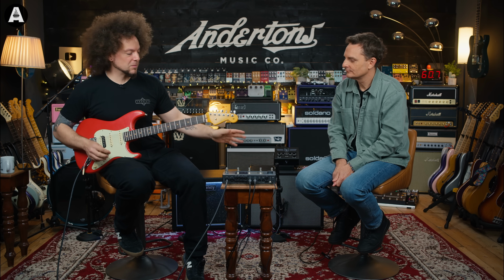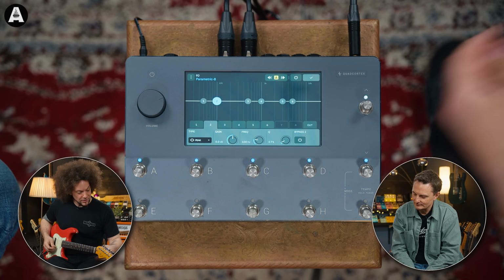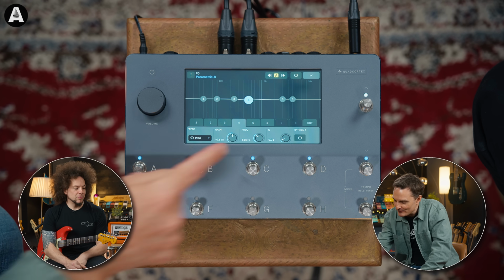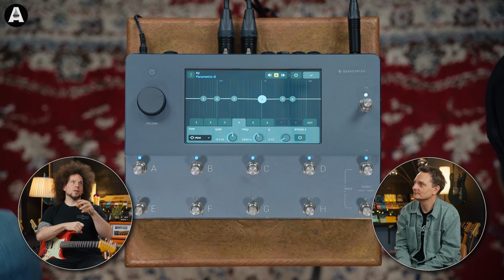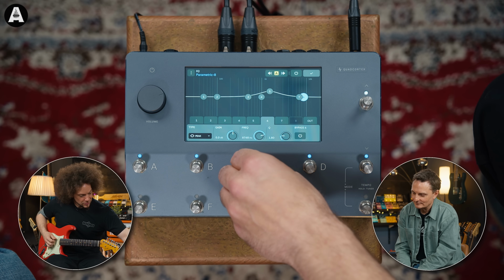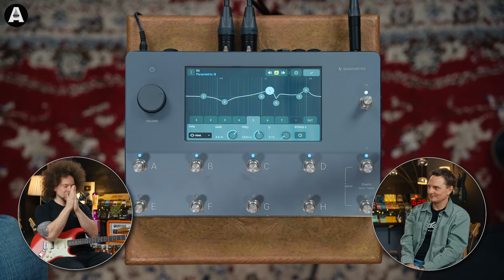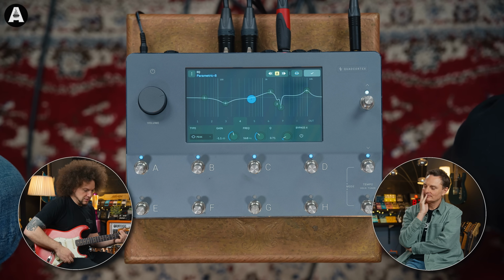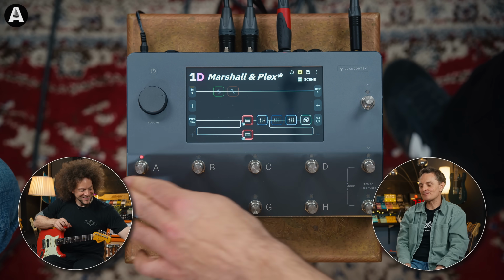Dialling in Your Modeller For The Best Results!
Want better tone from your modeller? Lee and Rabea break down EQ types and show you how to dial in your sound for studio monitors, FRFR speakers, and guitar amplifiers!

» Neural DSP Quad Cortex QC Digital Effects Processor and Amp Modeller
» Genelec 8040B Two way Active Studio Monitor!
» Laney LFR-112 Active 400W 12" FRFR Guitar Cab!
» Victory Deputy Wide Body 1x12 Cab – Celestion Gold Speakers!

🧾Read more about these special guitars over on our blog!

💲Shopping from the USA? Find what you're looking for at Sweetwater!
We know plenty of you watch from the USA, but buying and shipping from the UK just doesn't always make sense.
Thanks again for supporting Andertons Music Co.
_Lee_

⏰ Timestamps ⏰
0:00 Intro Playing!
0:40 Welcome Back!
1:22 What We’re Doing!
3:39 What Effects Blocks to Use!
8:15 Different Kinds of EQs!
11:00 Smaller Studio Monitors EQ!
11:50 Boost!
14:23 Finding Boxy Frequency
17:45 Mid-Range!
20:16 Clean and Driven Differences
20:57 3000 Hz!
22:24 Recording!
23:12 Graphic EQ!
23:48 Headphones!
24:40 Small Studio Monitors!
25:20 EQ Mixing for Different Rooms!
26:18 FRFR Cabs!
26:50 Lets Hear the Difference!
30:11 Adjusting the EQ for FRFR!
34:19 FabFilter Plugin!
35:49 More Adjusting!
39:31 Guitar Amplifier!
40:08 Lets Hear It Through the Guitar Amplifier!
43:58 Adjusting the EQ for Guitar Amplifier!
46:04 Final Thoughts!
49:37 Outro Playing!

To record guitar in the studio we always use Mogami cables, a Universal Audio Apollo X8P Interface, a Shure SM57 Dynamic Microphone and a Royer R-121 Ribbon Microphone.

Check out Mogami Cables here!